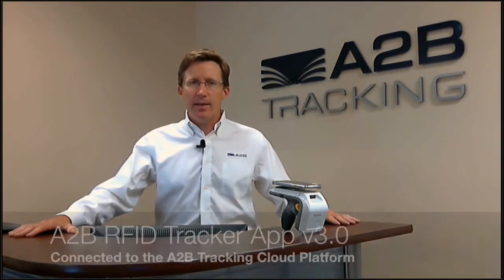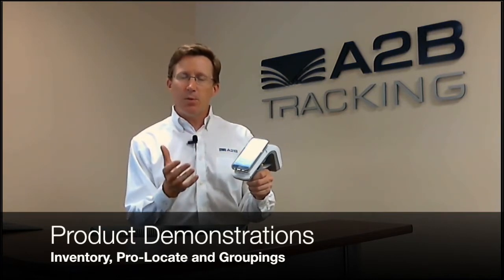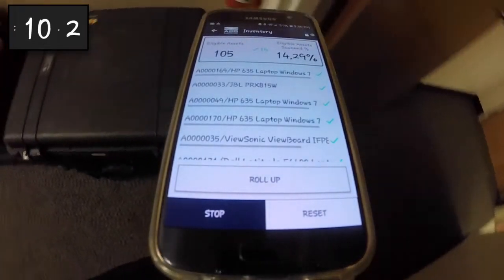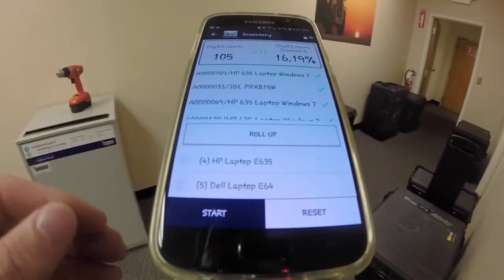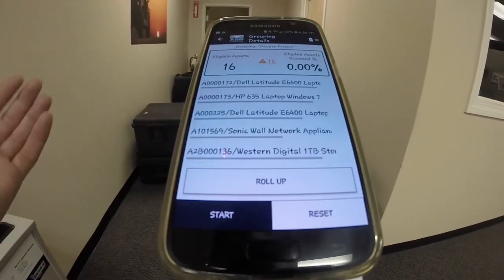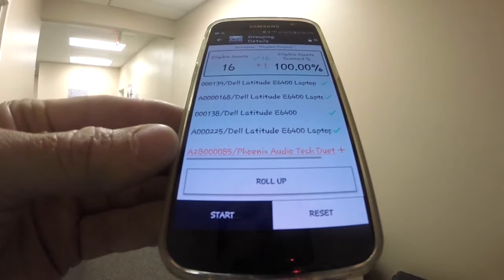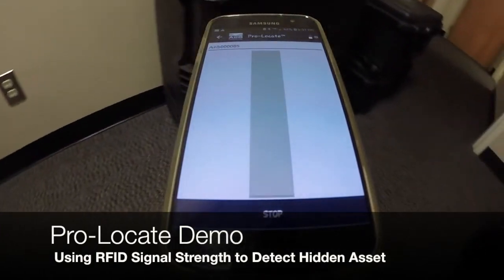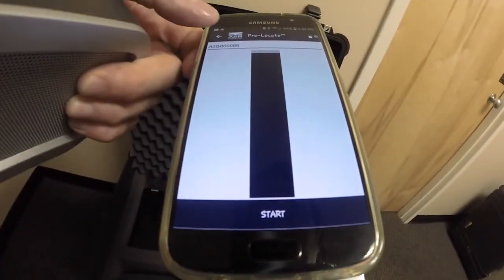A2B Tracking announces RFID Tracker App Release 3.0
In this video A2B Tracking announces the latest release of the A2B Tracking RFID Platform (version 3.0). This release provides significant enhancements to enable efficient counting, tracking and management of Non-Serialized assets with RFID technology. There are also notable improvements in this A2B Tracking Software Update v3.0 that facilitate faster inventory counts and management of items that move to and from events or job sites. A2B Tracking users will also benefit from multiple efficiency controls that improve organizational productivity and workflow output.  Take a look!